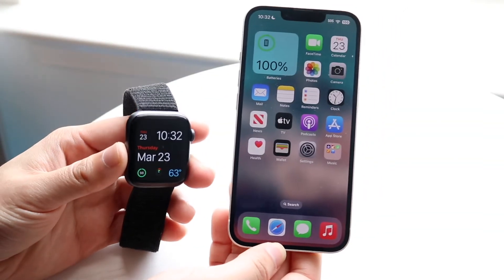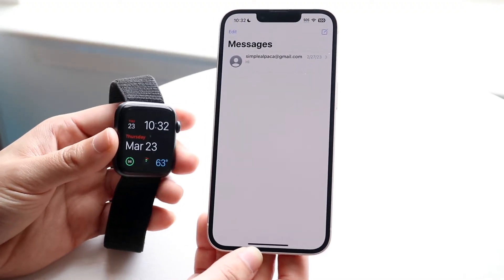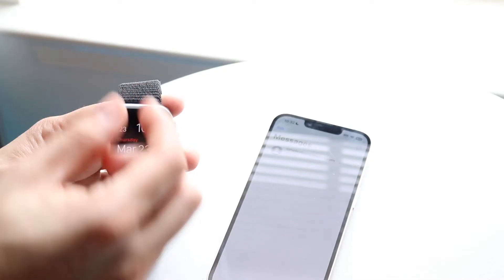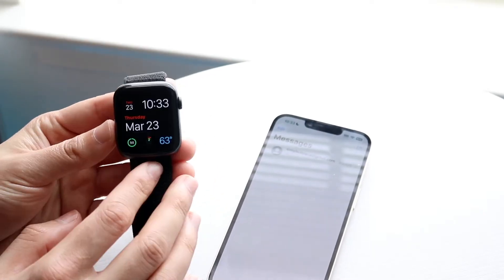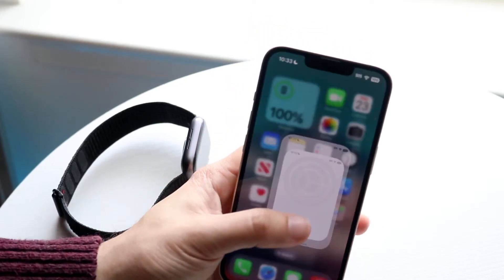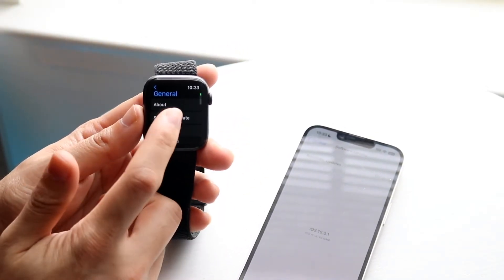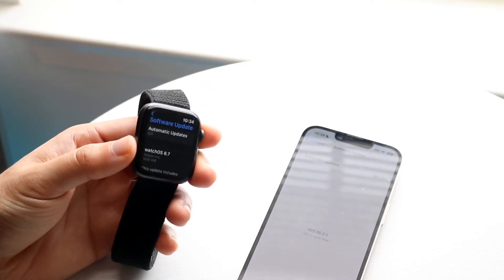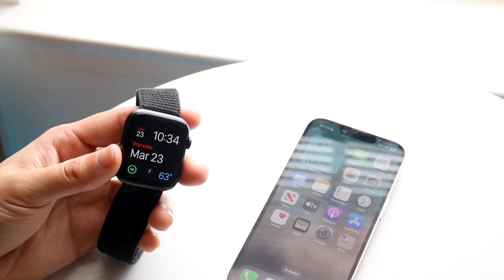How To FIX Apple Watch Messages Not Syncing With iPhone! (2023)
Here is exactly How To FIX Apple Watch Messages Not Syncing With iPhone! (2023)